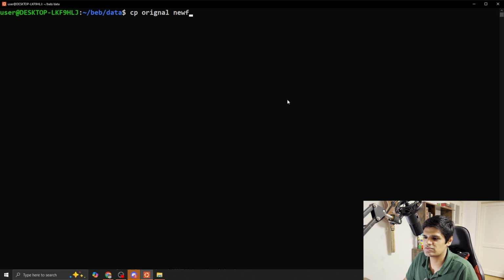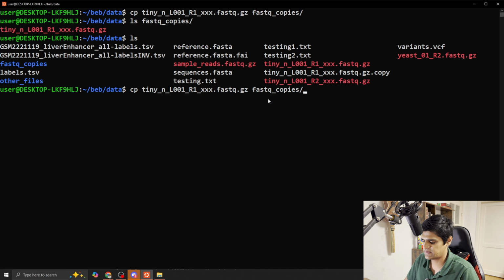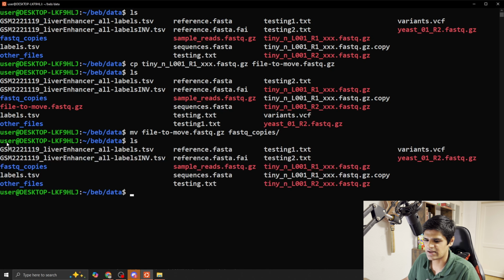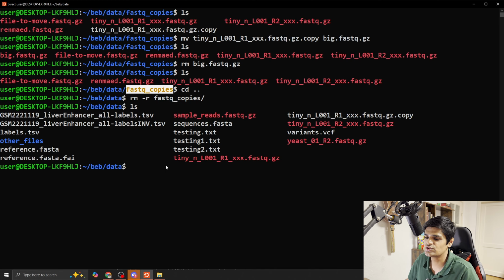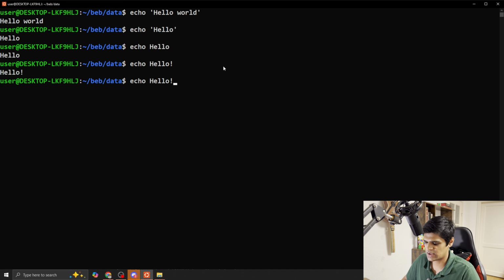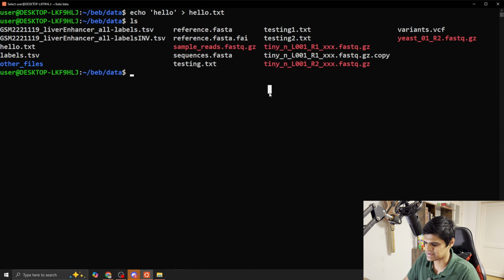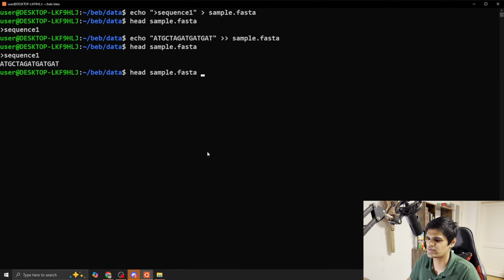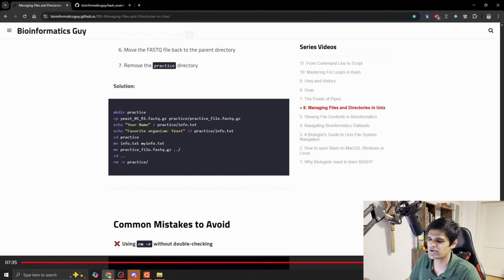Managing Files and Directories in Unix | Bash Essentials for Bioinformatics (BEB)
Essential Commands for Copying, Moving, and Organizing Your Bioinformatics Data